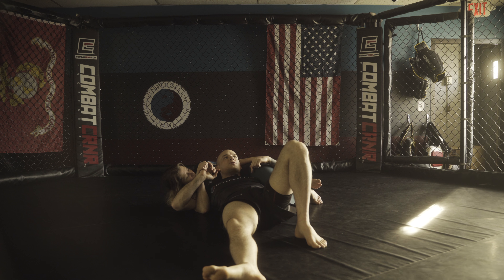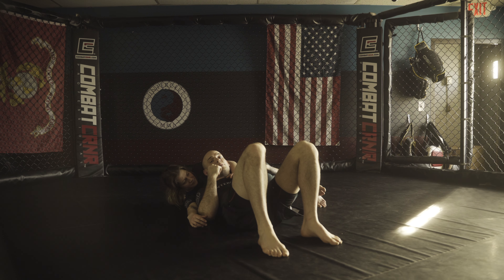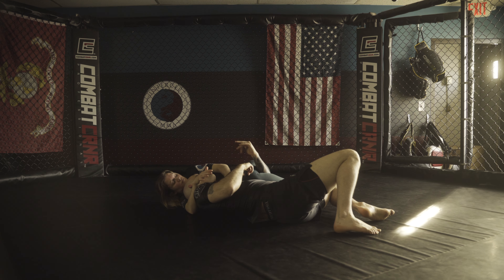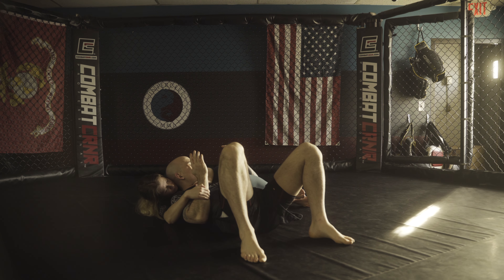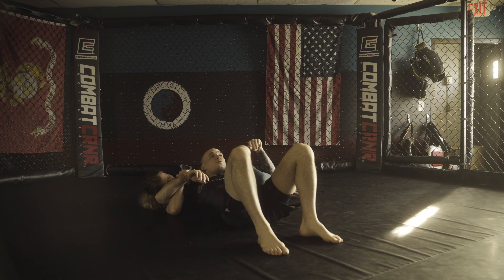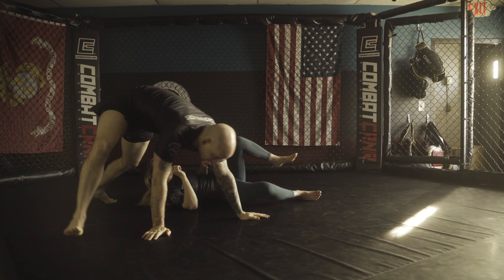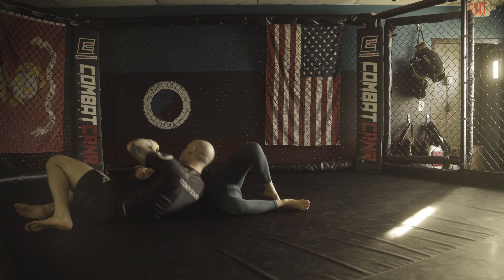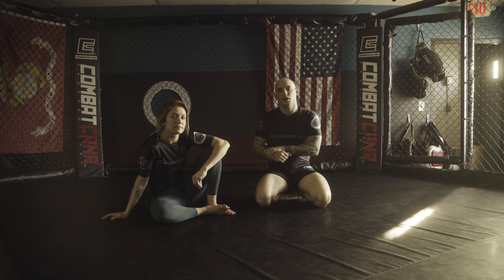Escaping The Crucifix Position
Here we go over a few escape options when we find ourselves caught in the crucifix position.